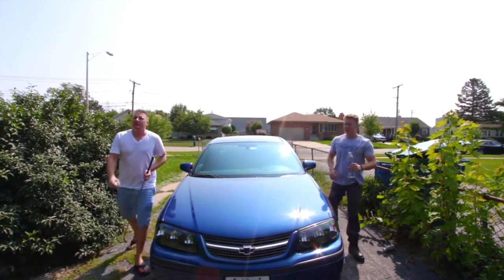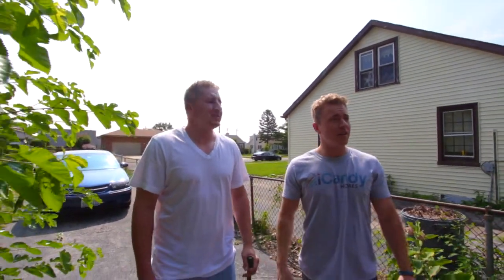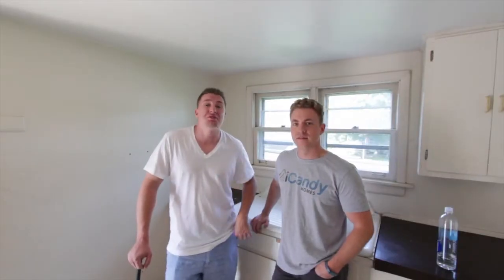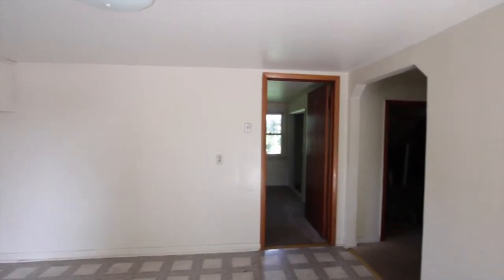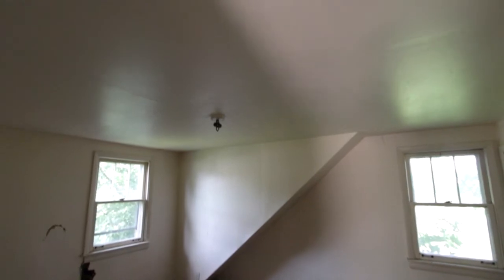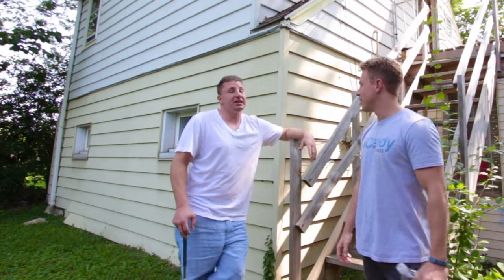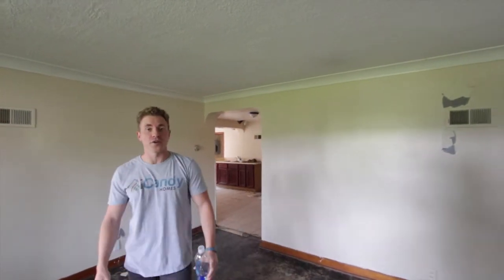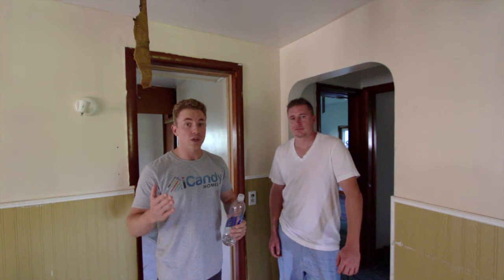How to Completely Remodel a Home using an Architect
What a transformation. This home provided quite a challenge for remodel and make into a modern home. It required that we hire an architect to help redesign and reconfigure how this home was going to be layed out.

This project is now complete and you can watch and see how awesome of a project this house became. It's completely a new home now.

Also, we had a tight budget so we could not afford to make any costly mistakes. We did get the job done though and you can now see the after video on my YouTube channel.

Hope you enjoy this video as we walk through some of the major things we had to take on in this project. I also hope you like the little bit of humor we have added to it.